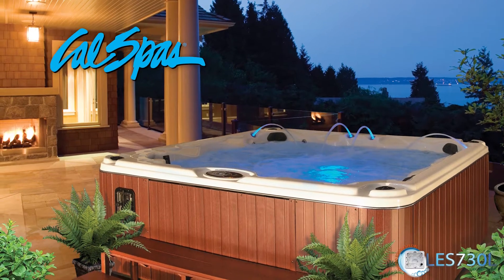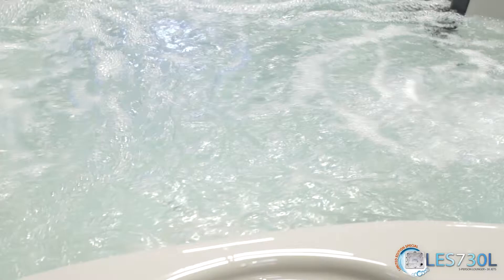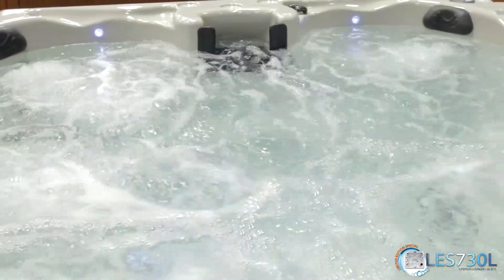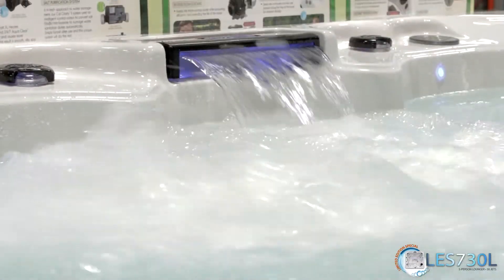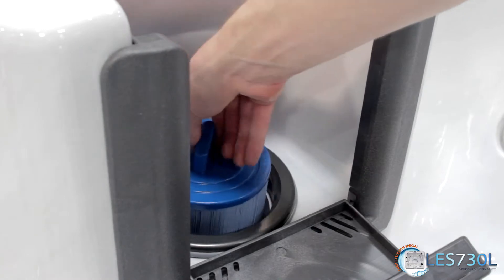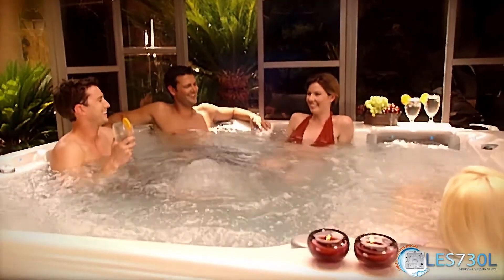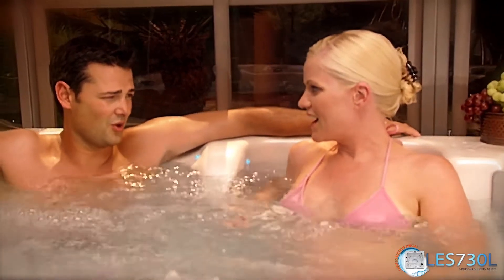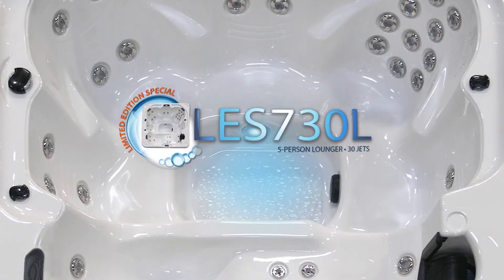Cal Spas: Spas and Swim Spa for Sale. LES730L.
Cal Spas Hot Tubs, Spas and Swim Spas for Sale. Cal Spas LES730L.

Today, the celebrated hot tub maker is world renowned as the #1 Global Manufacturer of Home Resort Products. Follow Cal Spas' journey throughout the years and learn about our achievements and innovations.

Cal Spas distinguishes itself from other hot tub manufacturers by offering the best spa and hot tub features in the Home Resort industry. Discover how a Cal Spas hot tub in your home can benefit you mentally and physically. Enjoy crystal clear hot tub water with unmatched water clarity solutions, like Bio-Clean filters, Ozonators and Bromine generators. Best of all, the unique construction process of every Cal Spas hot tub ensures lasting enjoyment for years to come.

Made in America cal spas

Cal Spas proudly produces premium collections of lifestyle products from its headquarters in Pomona, California, USA and distributes them worldwide through a network of specialty dealers.